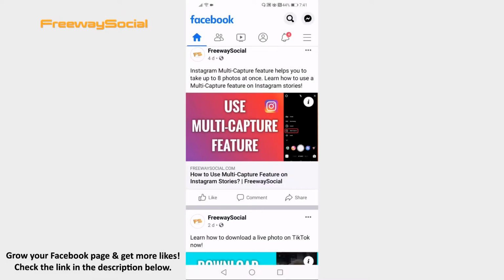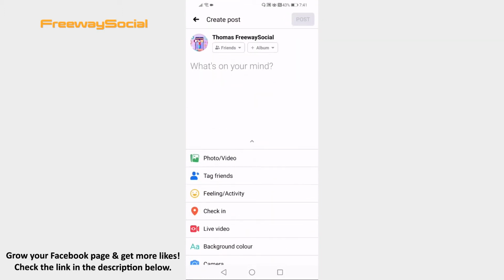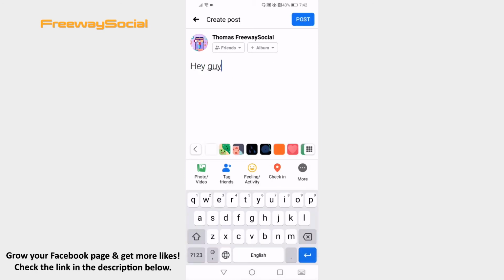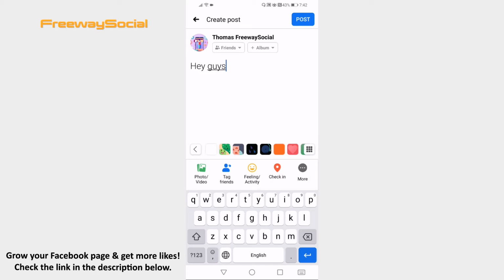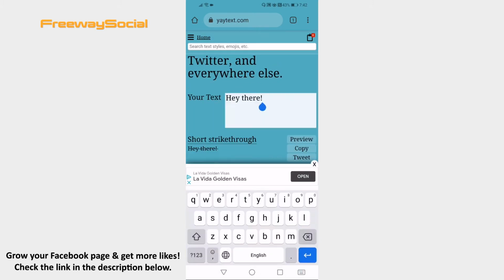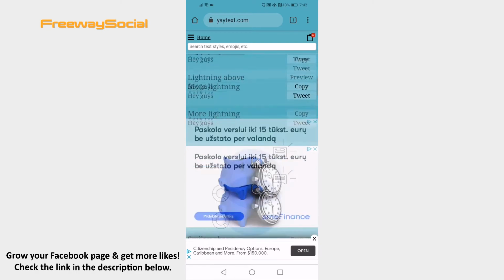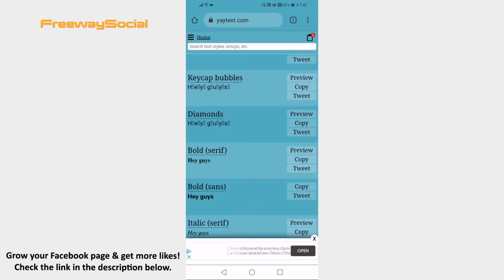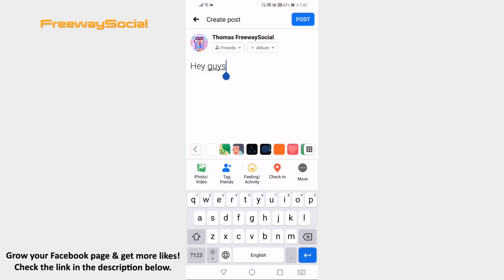How To Make Facebook Text Bold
In this video I am going to show you how to make Facebook text bold.

Want to make Facebook text bold? You can easily do it.

Follow these steps and you will learn how to do it:

1. Open up Facebook app on your mobile device and login to your Facebook profile.
2. Click on “What’s on your mind?” and type in any text you would like to write.
3. Click and long-hold on your text and tap on “Copy” after that.
4. Now open any browser and go to yaytext.com website.
5. Paste your copied text in this box and scroll down to find bold text option.
6. Once you find bold option, just tap on “Copy” button next to it.
7. Now go back to Facebook app and simply paste your text. As you can see your text is being displayed in bold font now.

That’s it!

I hope this guide was helpful and you were able to make Facebook text bold. Don’t forget to like this video and visit us